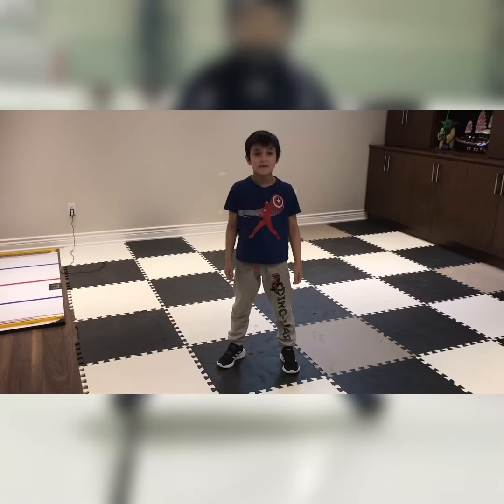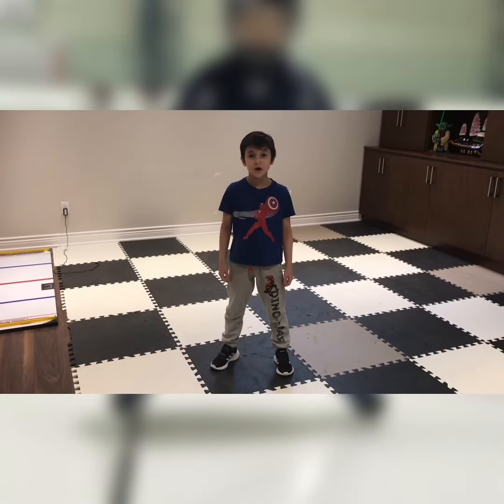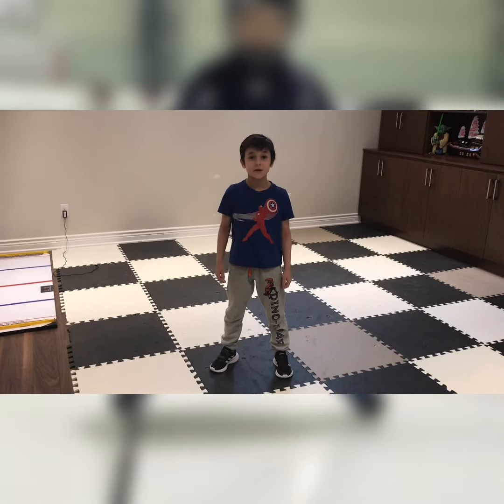Off-ice exercises: Part 2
Second part of off-ice training exercises just for you. EricDoesHockey​ 🏒